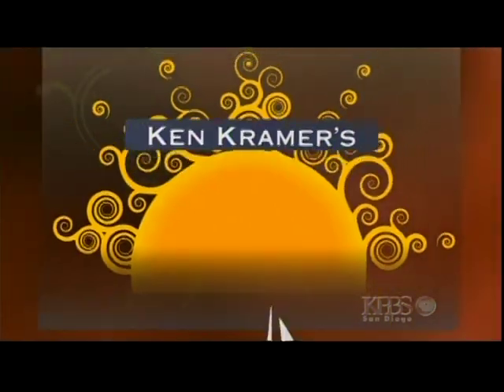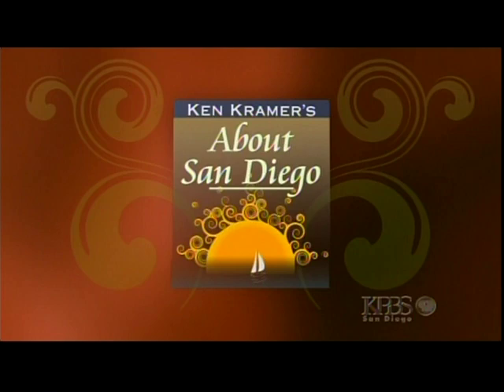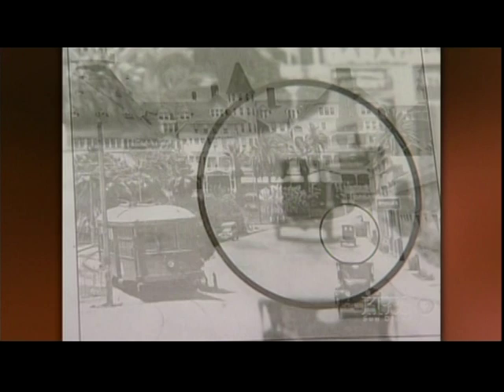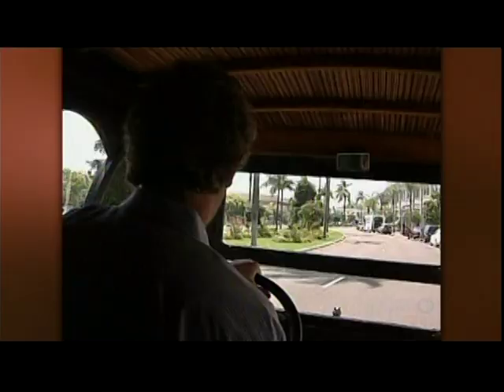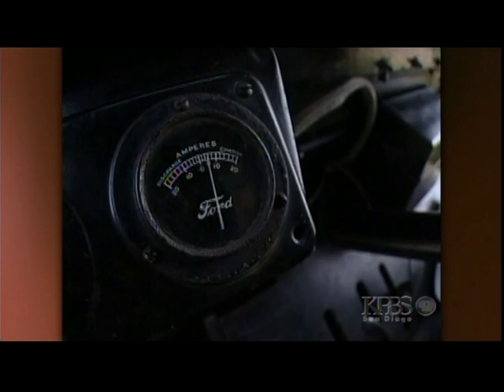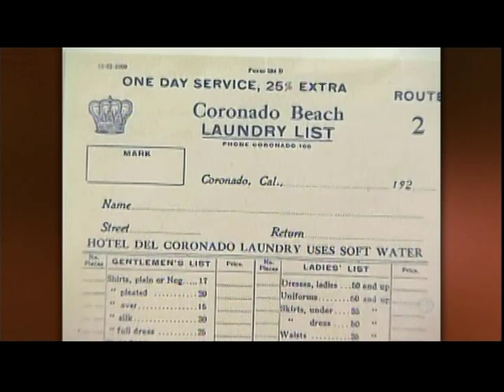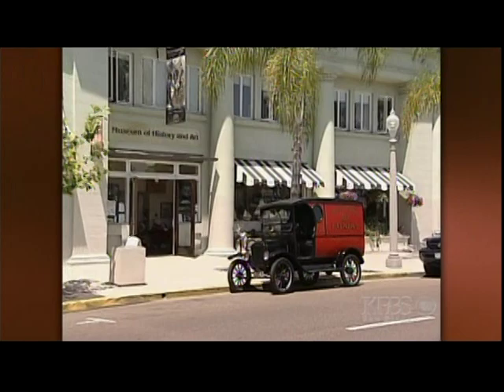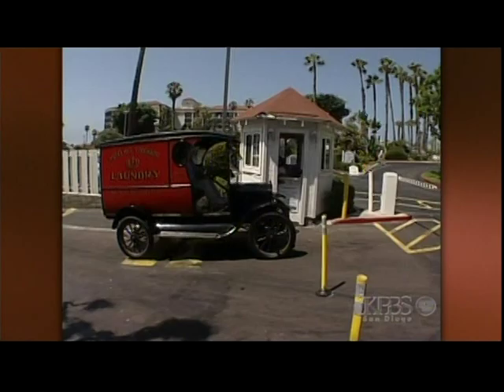Hotel Del Coronado Laundry Truck/Ken Kramer/KPBS TV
While director of the Coronado Museum (2005-8) I located, found funding for, and acquired the 1923 original Hotel del Coronado Laundry truck from the Roaring Twenties. Thanks to Bruce Coons for keeping her safe all these years. Thanks to Colonel Richard Kenney for generously funding her purchase. And now she is back in Coronado, back home, where she belongs. The car's name is Isabelle. She's a lovely Model T panel truck that had been restored by the grandson of the original driver. She worked for several years picking up dirty laundry and returning clean laundry to Coronado and Tent City residents and visitors. The icing on the cake was when legendary newsman and historian, Ken Kramer, did a piece on her for his "About San Diego" TV show on KPBS. Because of Ken Kramer, Isabelle's story lives on ...